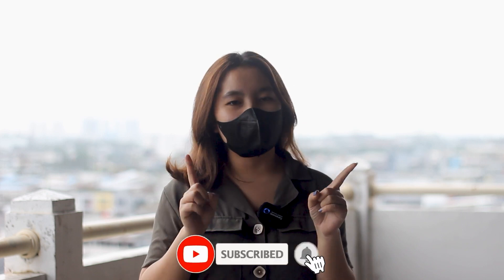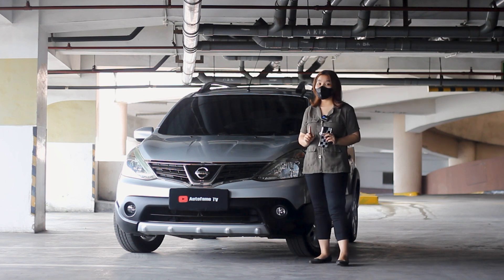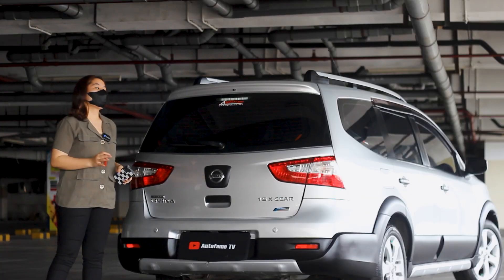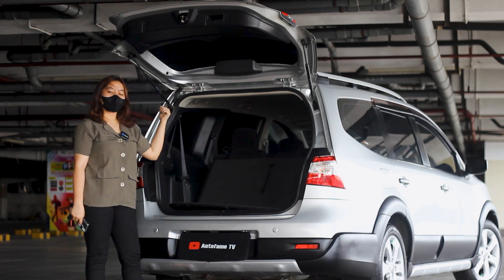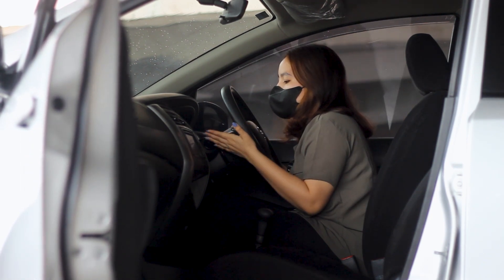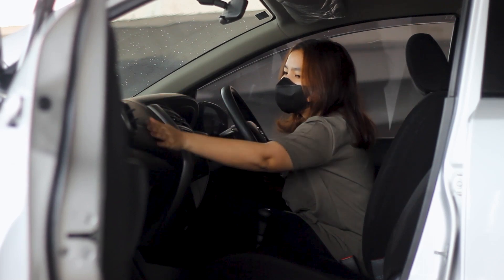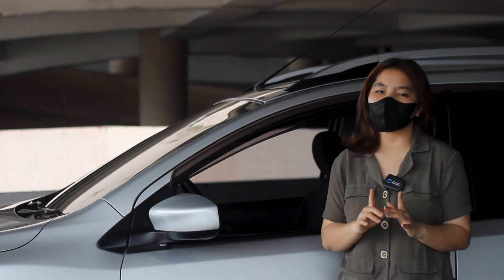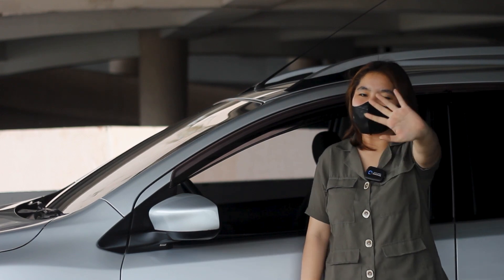MOBIL MURAH TERNYAMAN YANG HAMPIR DILUPAKAN | REVIEW Nissan Grand Livina 2014 | WITH TESSA AUTOFAME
Nissan Grand Livina 1.5 MT Manual X-Gear Facelift Silver On Black NIK 2014 Akhir.

Plat Ganjil, Silver On Black, KM 78.000, Perawatan Service Rutin,  NIK 2014, Pajak Panjang Sampai Bulan 10 2023, Kondisi Benar2 Sangat Istimewa Sekali, Mulus Terawat, Pemakaian Sangat Apik dan Bersih, Kaki2 Empuk dan Senyap, Grand Livina Facelift 1.5 X-Gear Manual Transmission, Interior Benar2 Sangat Rapih, Original Black Fabric Seat, TV Plafon Original Nissan, Headunit Screen, Tinggal Pakai.

Hub Ke Tessa Autofame 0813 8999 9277

Head Office :
AUTOFame Cibubur